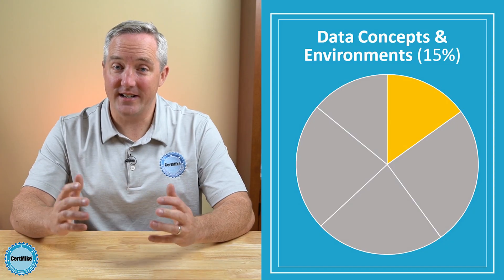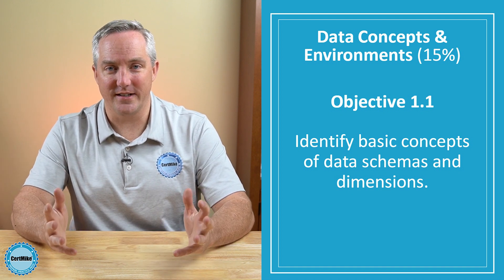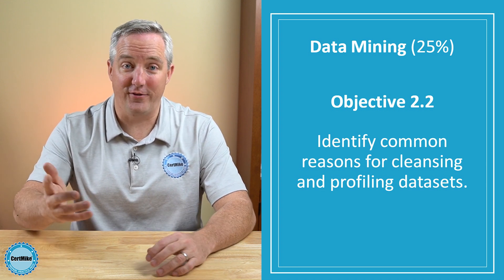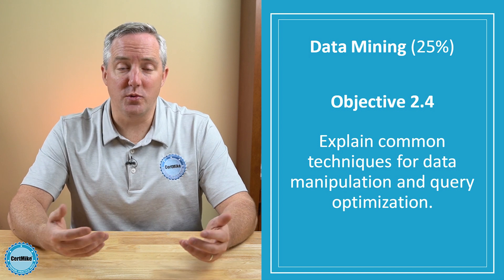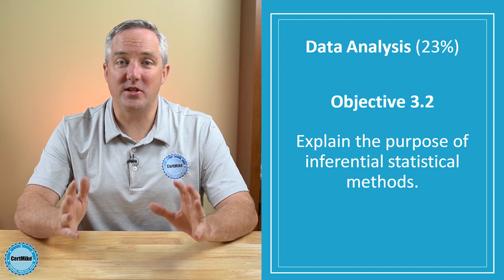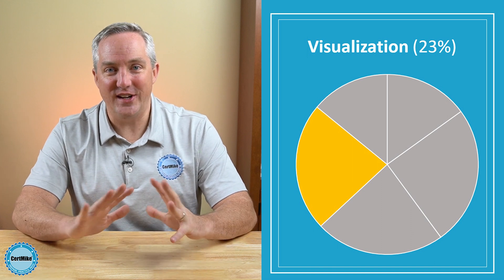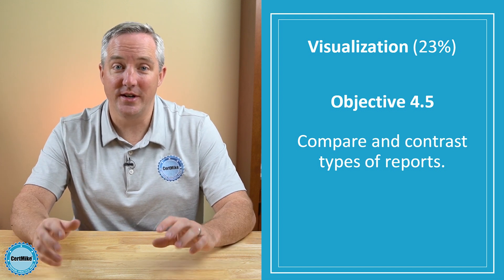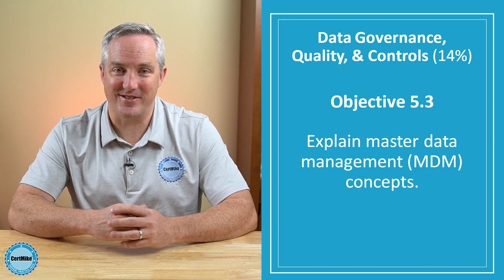Inside the CompTIA Data+ (DA0-001) Certification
There’s a new certification on the horizon and you can be one of the very first people to earn it! CompTIA’s Data+ (exam DA0-001) certification comes out in early 2022 and it’s focused on a topic that’s crucial to modern businesses: data-driven decision making.

In this video, I walk you through the content on the new exam and help you decide if it's the right way to advance your analytics career.

If you're ready to start preparing, join my free Data+ Study Group